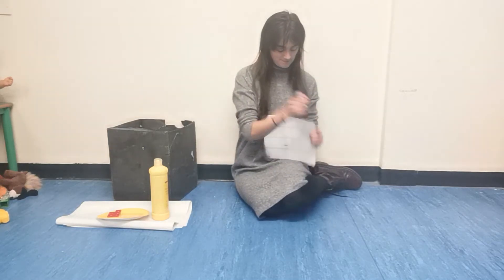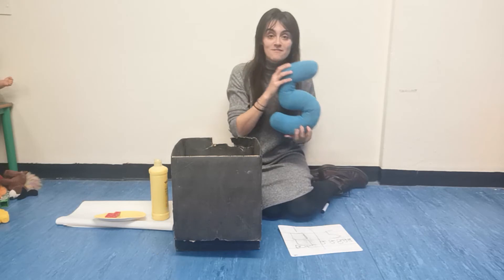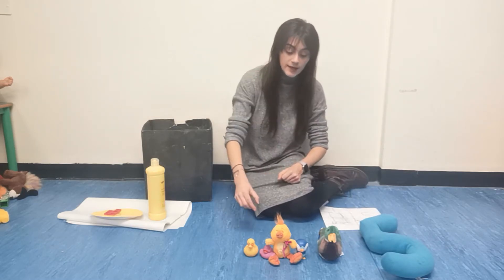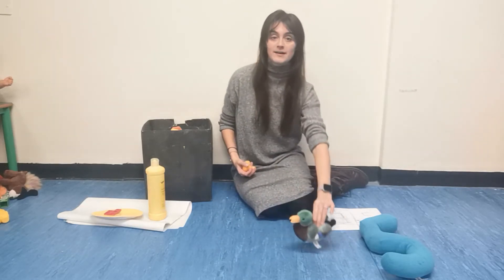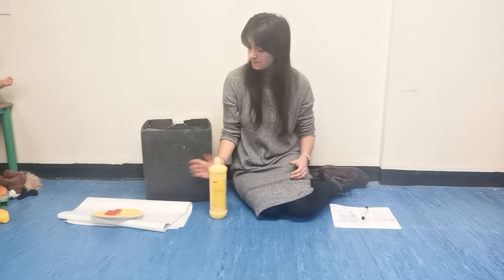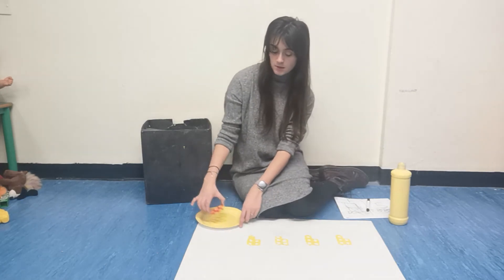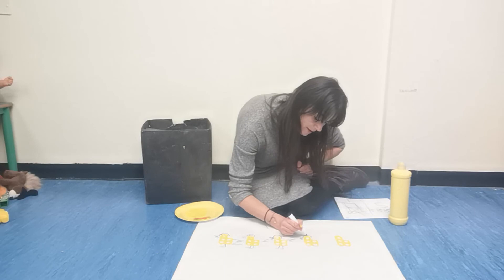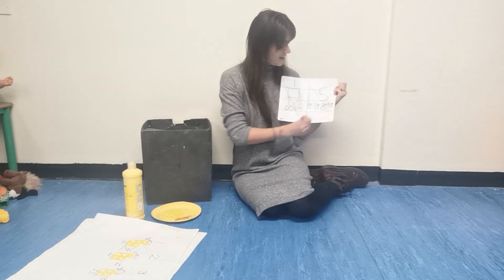The Number Five Attention Autism.